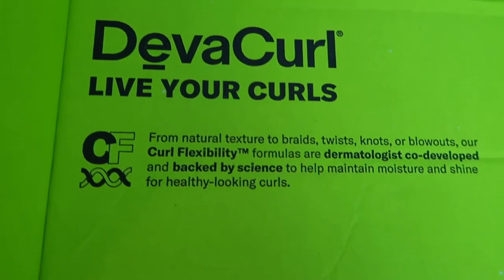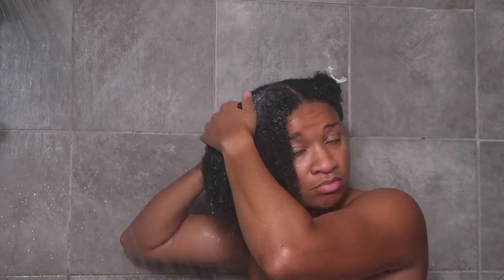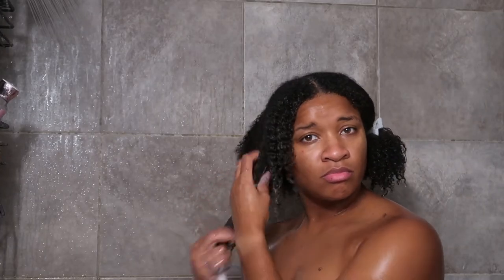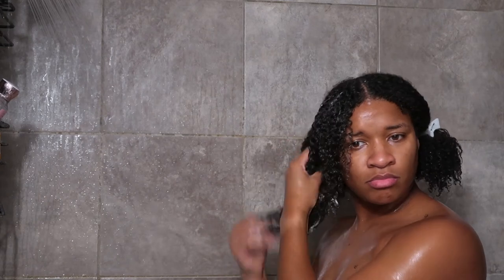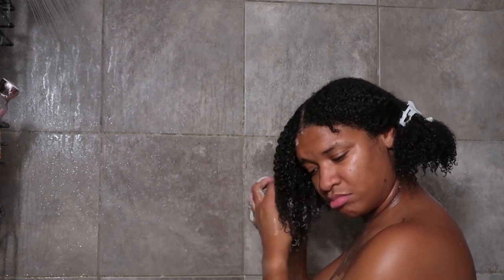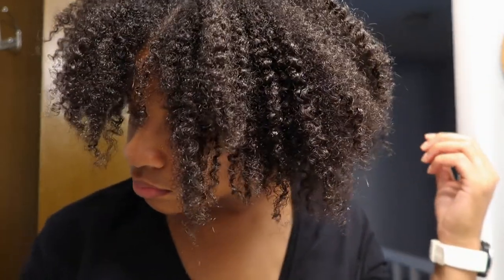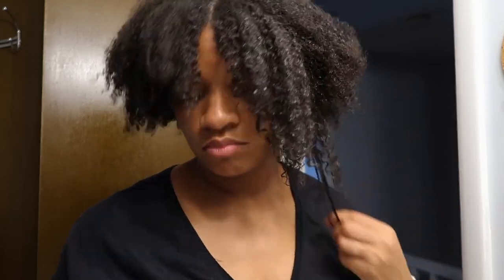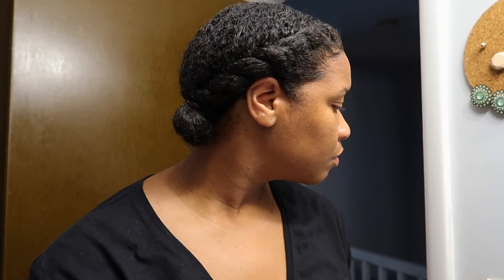WASH DAY/ FIRST IMPRESSION USING NEW DEVA CURL 3.0 COLLECTION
Hey guys new review on  products I have enjoyed these so much!! I hope you enjoy!!

DevaCurl code to save 10% Lovetriceyyy10

New Instagram @Lovetriceyyy
Facebook and Twitter! @Lovetriceyy
Old IG @Lovetriceyy This page has been hacked!
Health and Wellness  IG: @7Well_

CURLBOND
Re Coiling Mild Lather Cleanser
Re Coiling Cream Conditioner
Re Coiling Treatment Mask
FLEXFACTOR
Curl Protection and Retention Primer